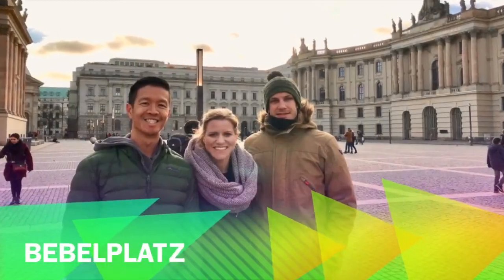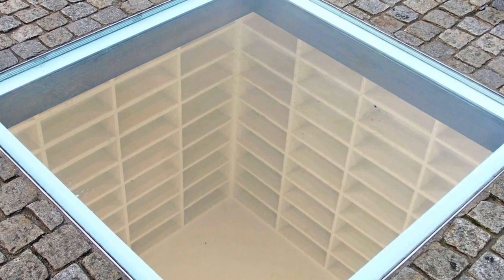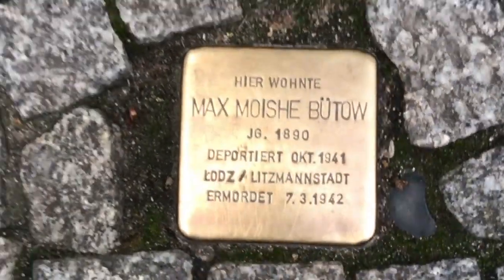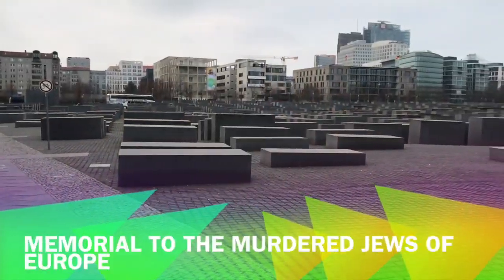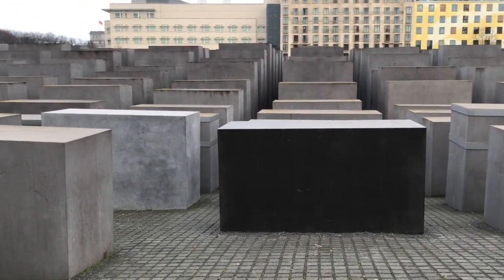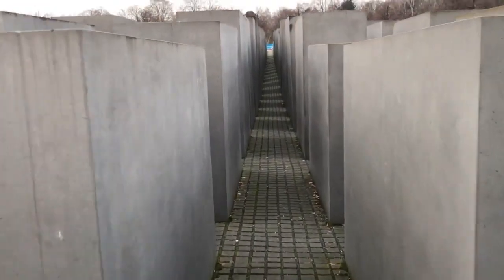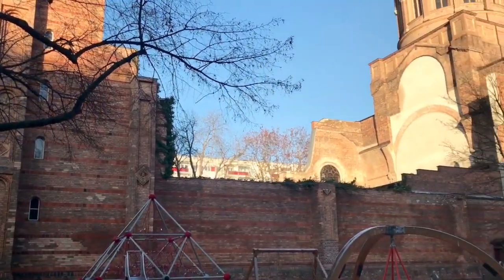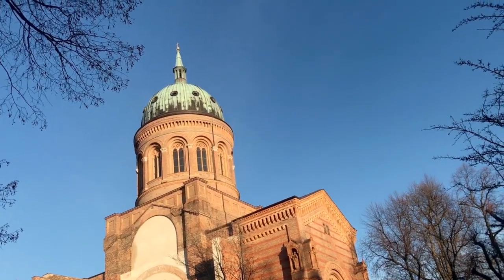World War II in Berlin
This video is about World War II in Berlin.  We start at the Reichstag Building.  Then we move to Bebelplatz at Humbolt University to see the Memorial to Nazi Book Burning.  After that, we'll look at the Stolpersteine memorials.  We'll spotlight resistance leader Wilhelm Leuschner and then head to the Memorial to the Murdered Jews of Europe.  To conclude the tour, we'll look at St. Michael's Church.